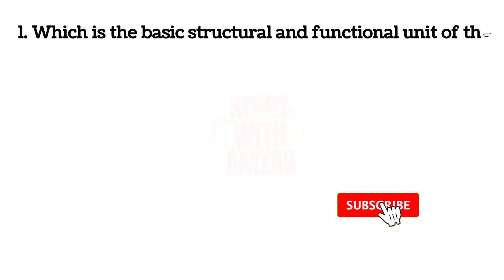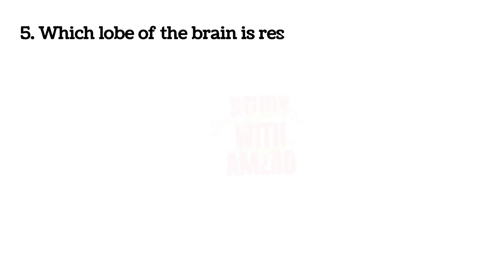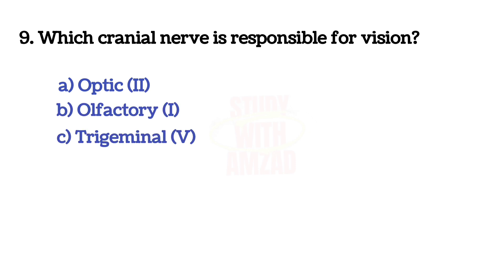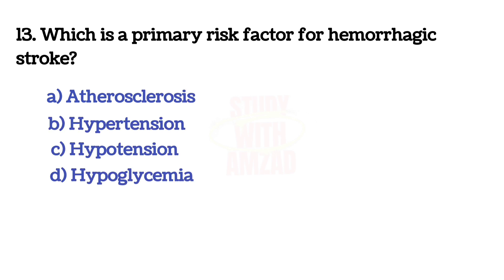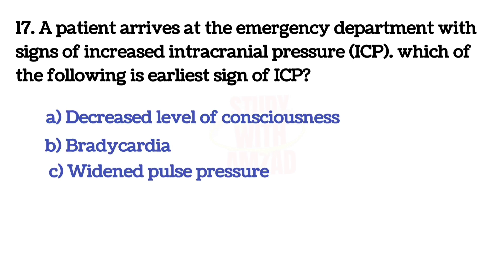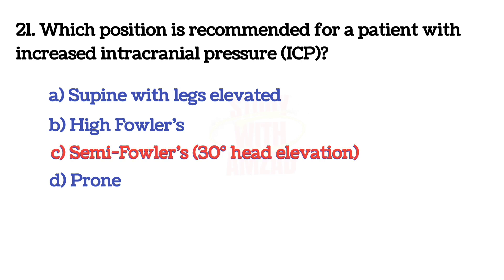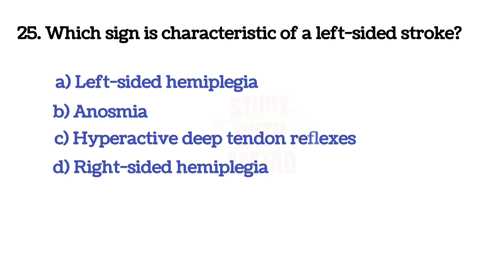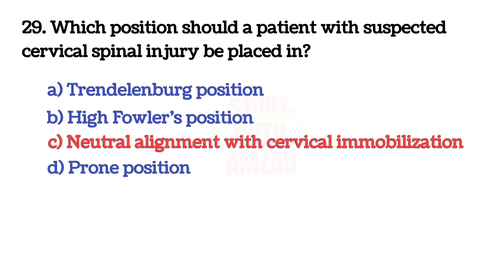Top 30 Nursing Mcq | Nursing Mcqs questions | Nursing Exam Preparation | Staff Nursing Officer mcq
In this video, we bring you the Top 30 Nursing Mcqs with answers, specially, help you to ace your upcoming nursing compititive exams, wheather you are preparing for staff nurse exams ESIC, RRB, JIPMER, AIIMS , CHO Exam or any other nursing related exams .
nursing mcq
nursing mcqs
nerves system MCQs